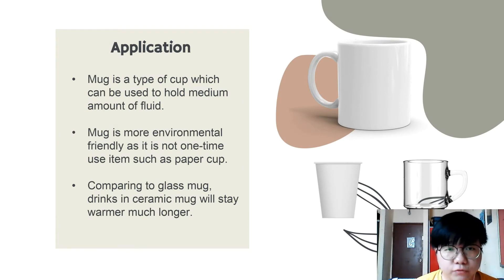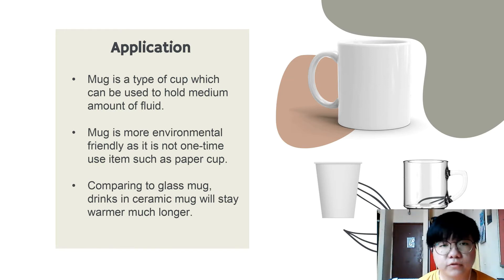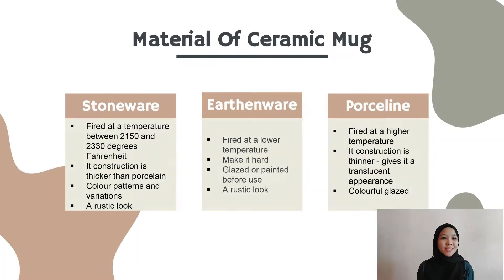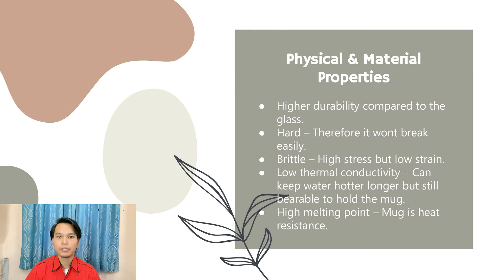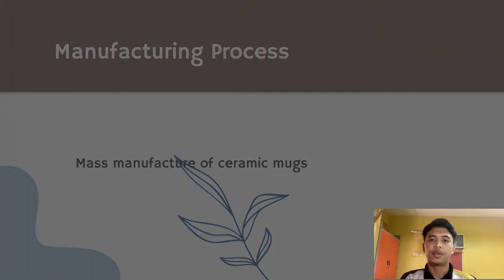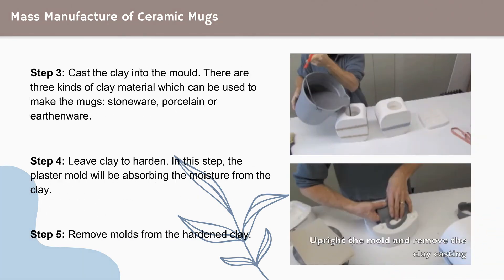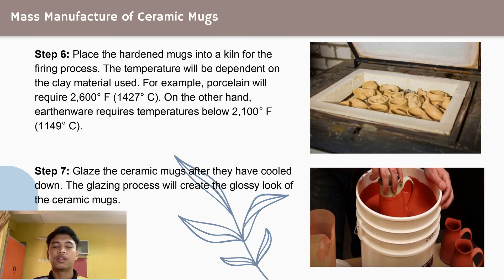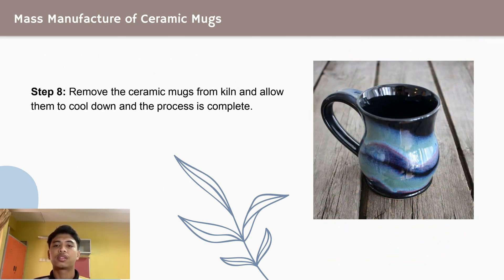Manufacturing Process Mug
KKKM2833 MANUFACTURING PROCESS
UNIVERSITI KEBANGSAAN MALAYSIA
GROUP MEMBERS:
1) CHIN JUN HONG (APPLICATION)
2) NUR SYAFIQAH BINTI SULAIMAN (MATERIAL)
3) MUHAMMAD LUQMAN BIN ADBUL KARIM(PHYSICAL AND MATERIAL PROPERTIES)
4) MOHAMMAD HANAFI BIN MD RASOL (MANUFACTURING PROCESS)

LECTURES NAMES:
1) PROF. DR. ANDANASTUTI MUCHTAR
2) DR. NASHRAH HANI BINTI JAMADON
3) DR. NABILAH AFIQAH BINTI MOHD RADZUAN